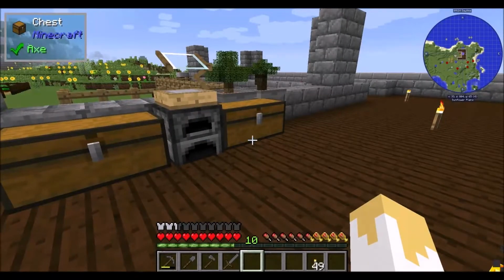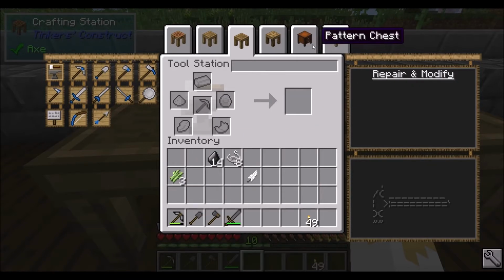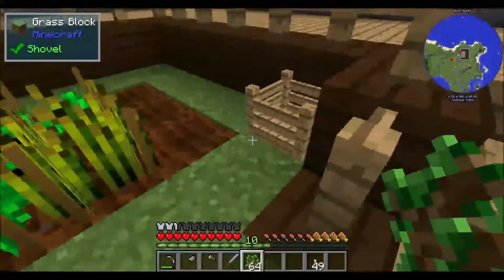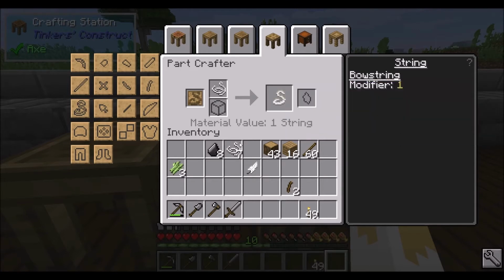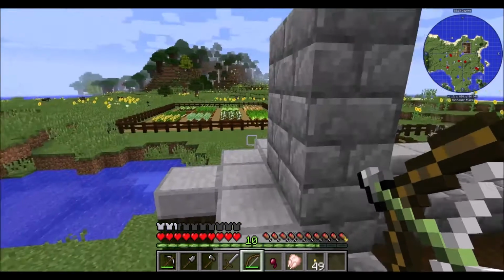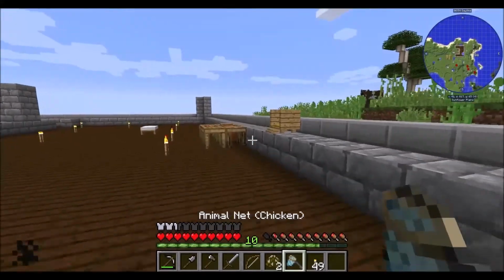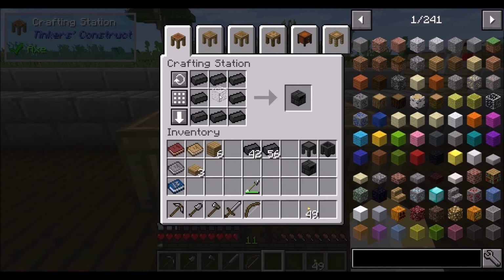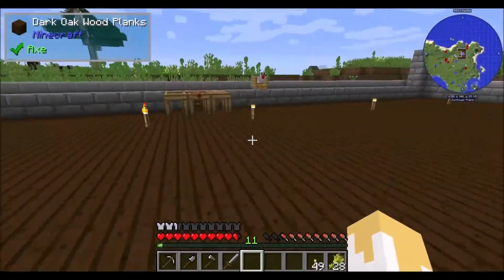Kuzil's Farm Episode 3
In this episode:
Bonsai Trees
Chickens from the Roost mod
Smeltery from Tinker's Construct
Bookshelf from Bibliocraft
Hand Rake from Agricraft